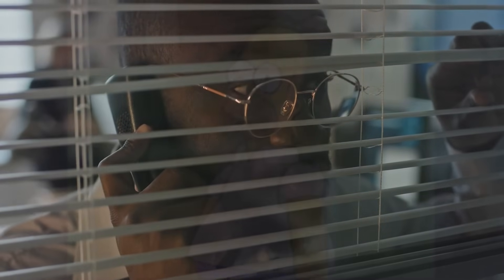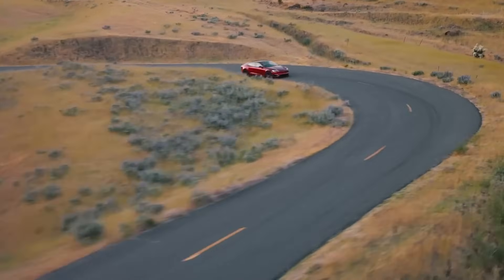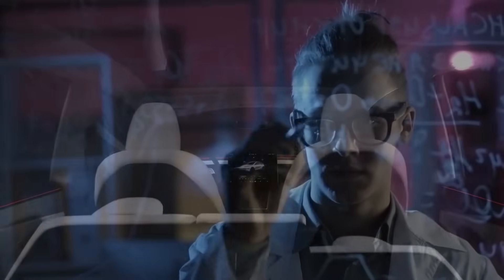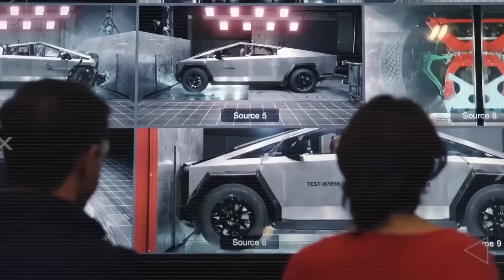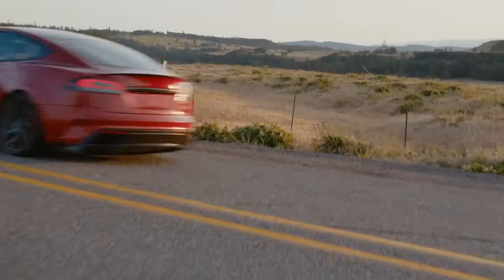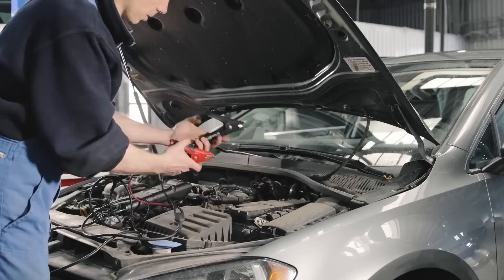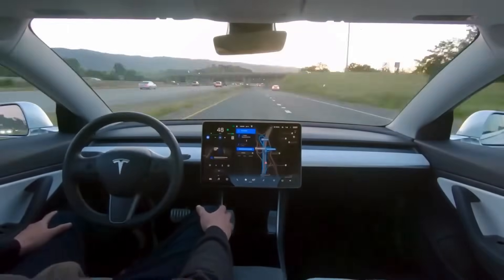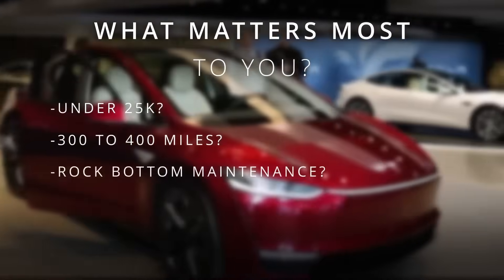$15,339 Tesla Model 2 FINALLY Hit The Market — 3 Shocking Features You Didn’t Expect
What if the world’s most affordable Tesla just changed everything?

The long-awaited Tesla Model 2 is finally here — and it’s packing solid-state batteries, aluminum-ion tech, and a range that could leave every rival behind.
In today’s video, we break down 3 shocking features that prove Elon Musk is once again years ahead of the EV game.

Tesla’s 2026 Model 2 is finally here — Elon Musk just revealed 3 shocking features that could change the EV industry forever. Solid-state battery, aluminum-ion tech, and breakthrough range explained by Dravexa.

Chapters (14:00 Minutes)
00:00 – Tesla’s Secret Hiring Surge Before Model 2
00:45 – Elon Musk’s Big 2026 Reveal
01:25 – The Birth of Tesla Model 2
02:15 – Structural Battery Composite: The Hidden Breakthrough
03:00 – Solid-State Aluminum-Ion Battery Explained
04:10 – Low Power Mode: Tesla’s Smart Energy Saver
05:00 – Aerodynamic Design That Boosts Range
06:00 – Tesla’s Hybrid Frame: Light, Safe, and Strong
07:00 – Next-Gen Lighting & AI Voice Assistant
08:00 – Ultra-Efficient Motor & Silicon-Carbide Inverter
09:00 – Tesla Vision: Safety and Autopilot Upgrades
10:00 – Gigacasting Revolution: Cheaper, Faster, Smarter
11:15 – Real-World Range and Maintenance Savings
12:20 – Tesla vs BYD vs Toyota: Who Wins in 2026?
13:15 – Final Verdict: Can Model 2 Dominate the EV Market?
13:50 – Subscribe to Dravexa for More EV Breakthroughs